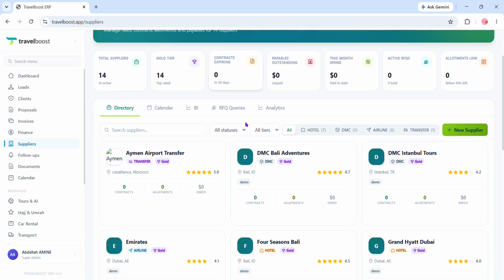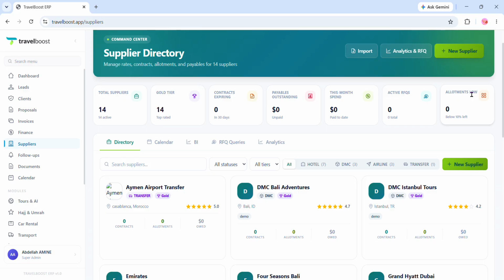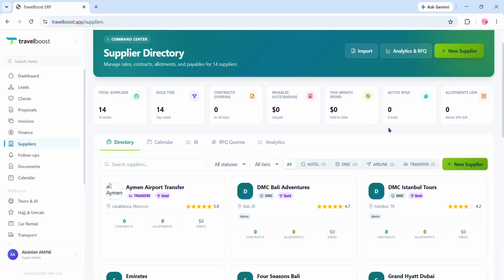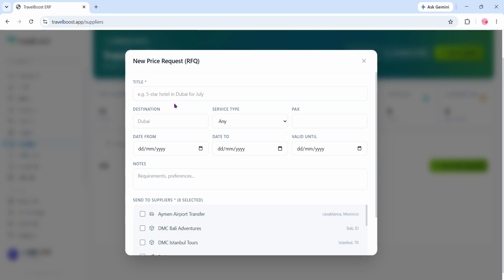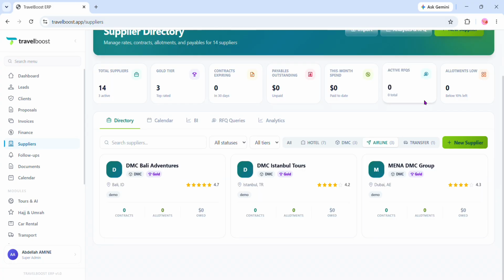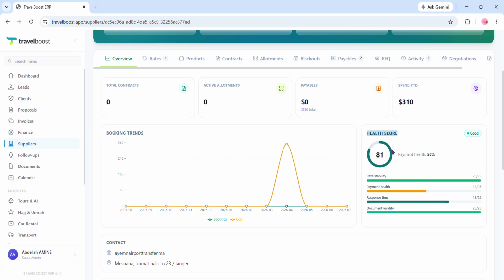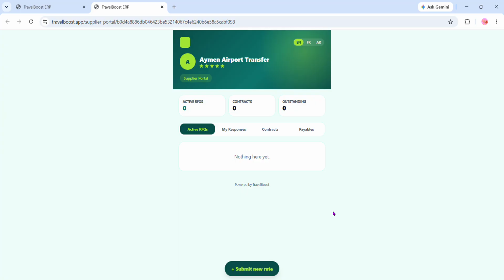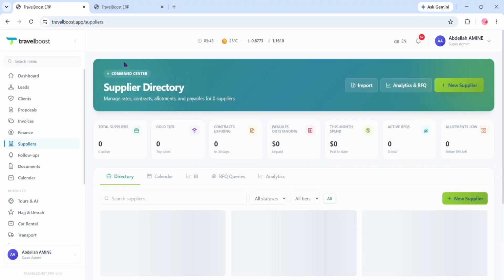Supplier Section features & dashboard - Travel Boost tutorials